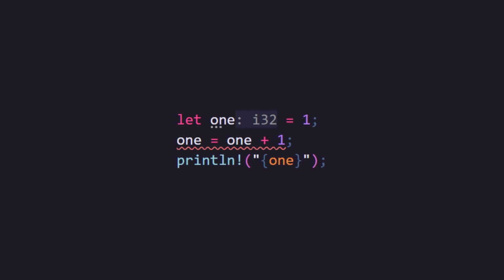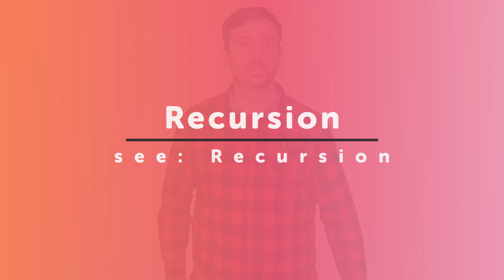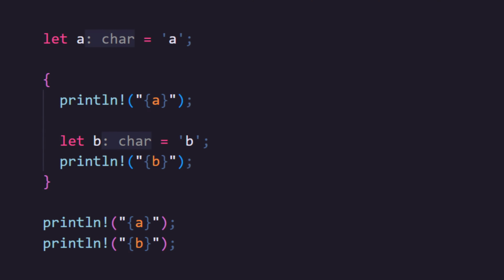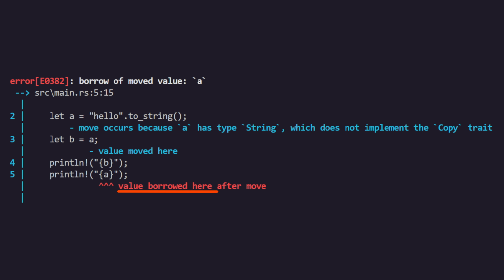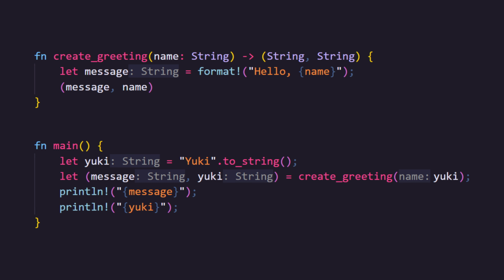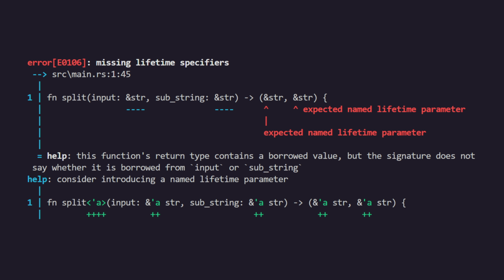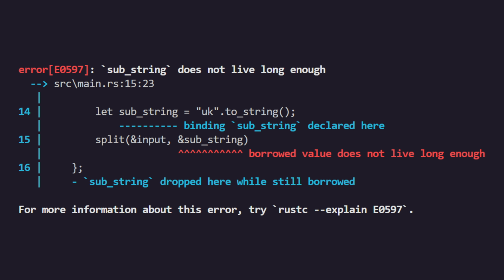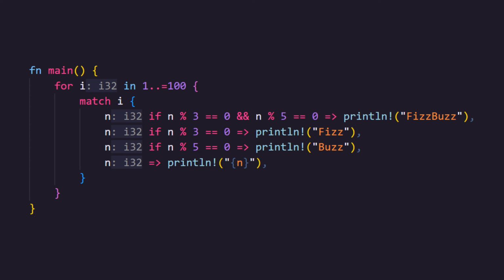Functions and Ownership - Part 5 of Idiomatic Rust in Simple Steps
Programs are easier to write and maintain when we break them down into functions. We've already used some functions that are built into Rust, but how do we create our own? What's this Ownership thing people worry about, is it really that bad?

Chapters:
00:00 Intro
01:13 Mutability - A Quick Note
02:15 Functions - The Basics
04:42 Recursion
06:25 Memory Management
08:53 Ownership - Intro
10:40 Ownership - Move Semantics
12:49 Ownership - and Functions
15:21 Ownership - Lifetimes
22:16 Functions - Best Practices
23:05 Homework
24:37 Next Time
25:08 Outtake 1
25:23 Outtake 2